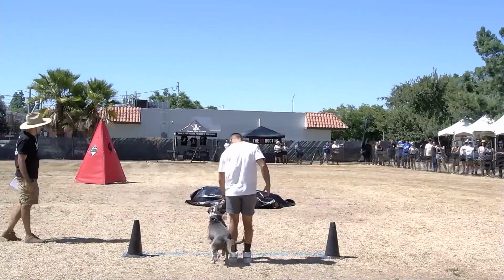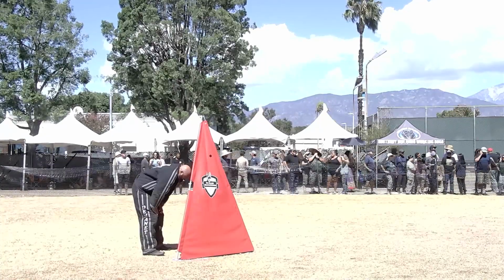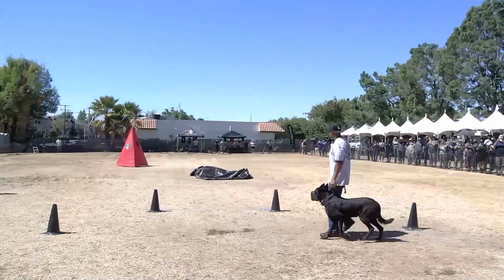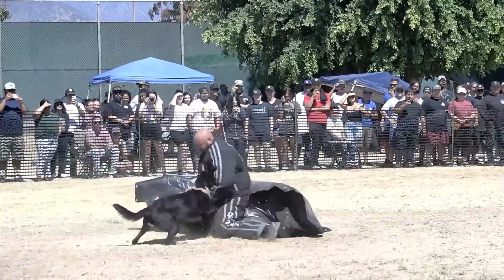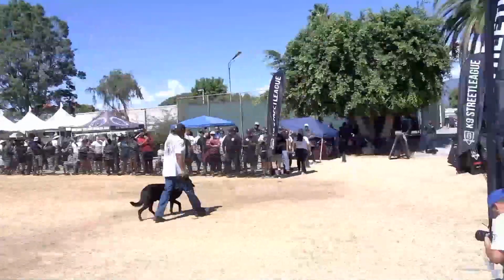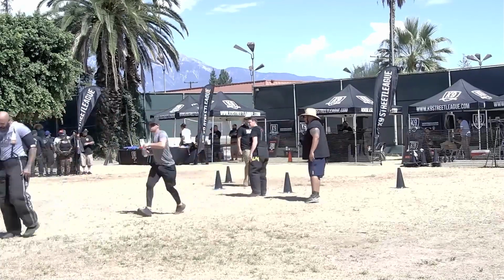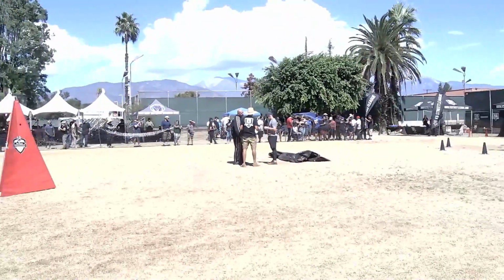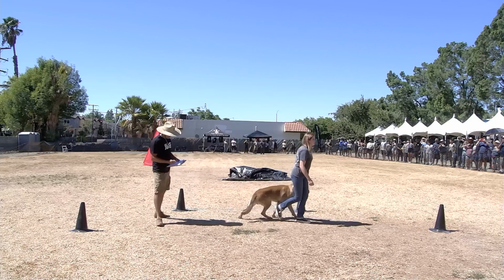K9SL LA Trial- Level 1 Muzzle Scenario